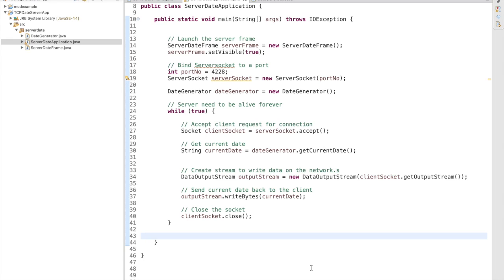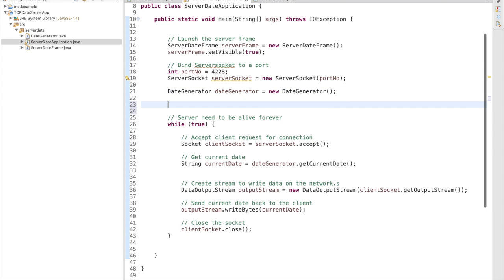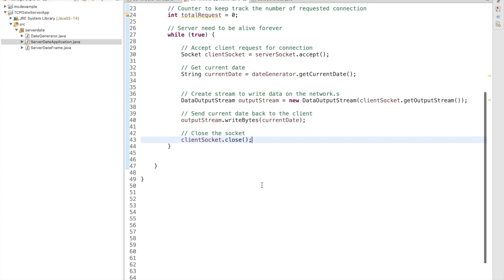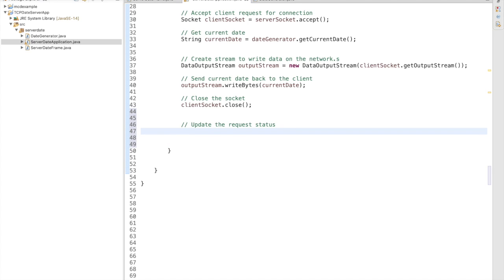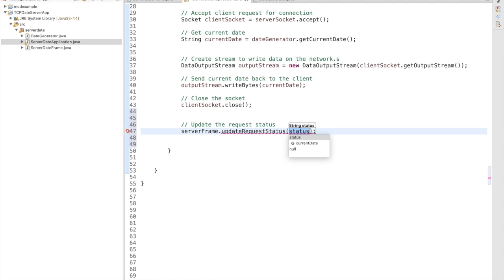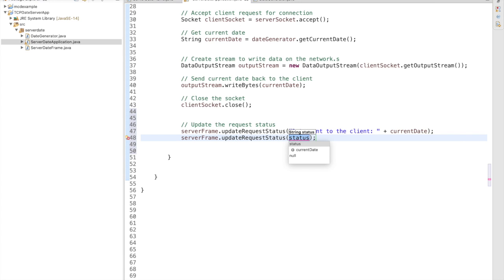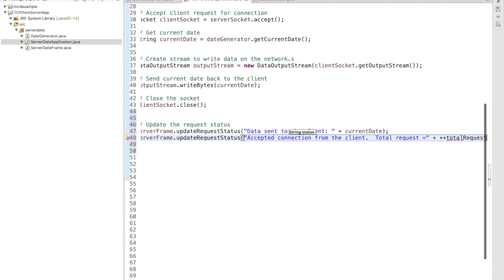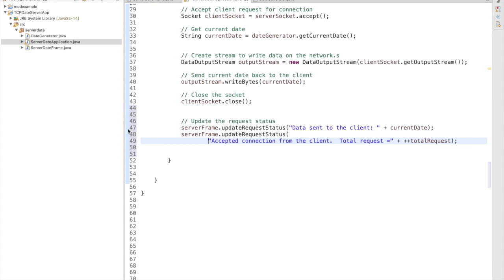Lecture 3 - Demo 5